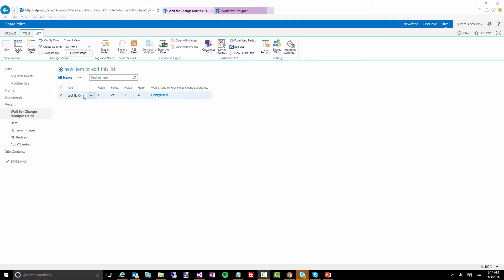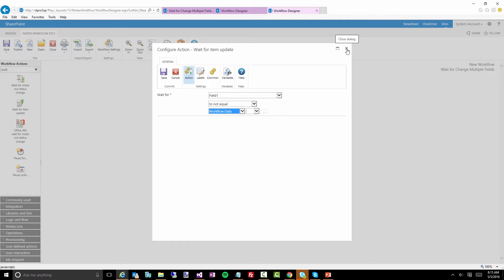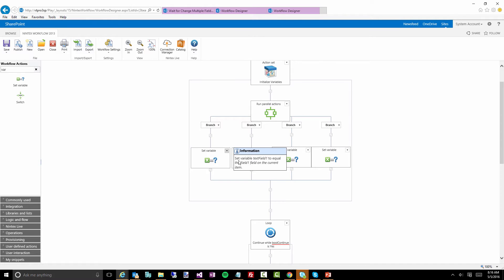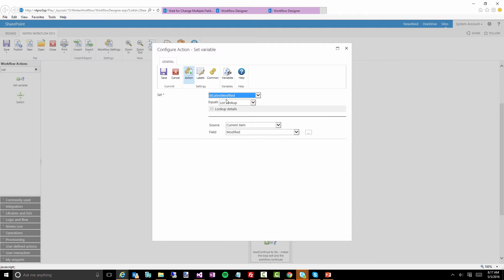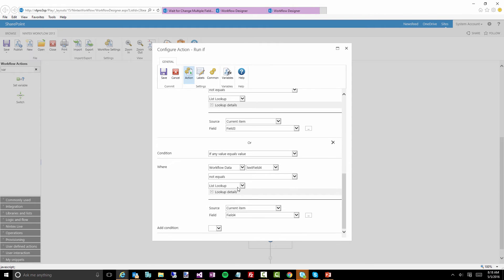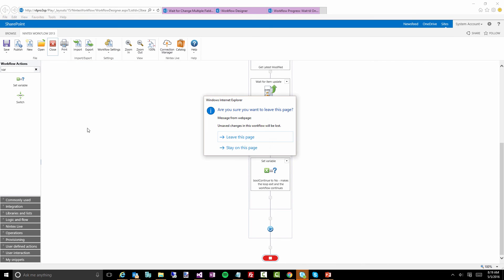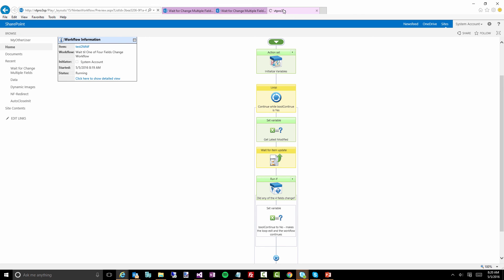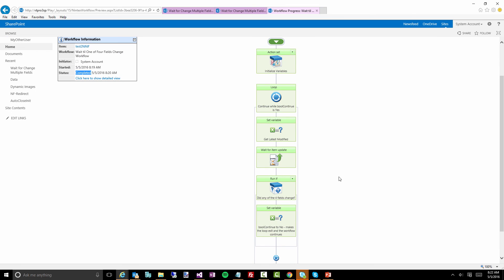Nintex Workflow - Wait For Item Change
A Nintex Workflow that not only waits for an item to change, it checks if one of four fields have changed and then proceeds